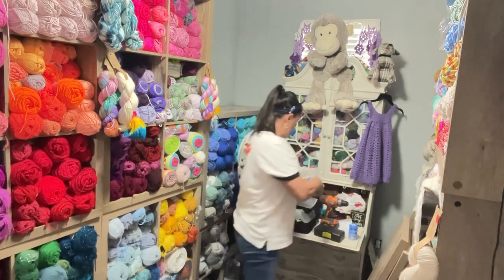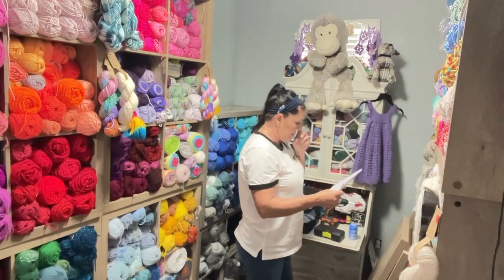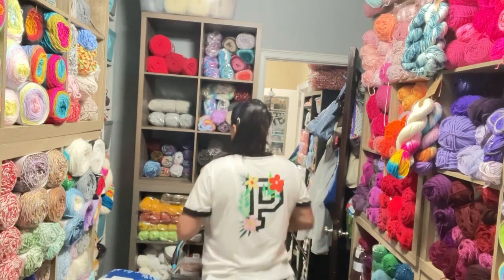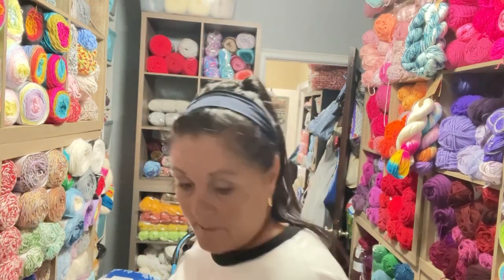vlogtember DAY 13 /Organizing my yarn room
Today’s knitting pattern is a cozy, beautifully texture
mentioned: